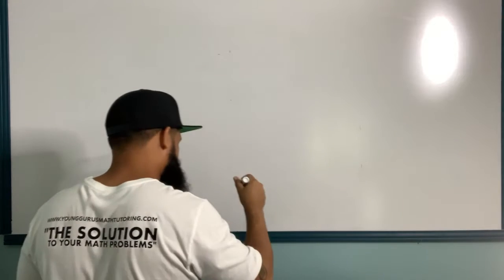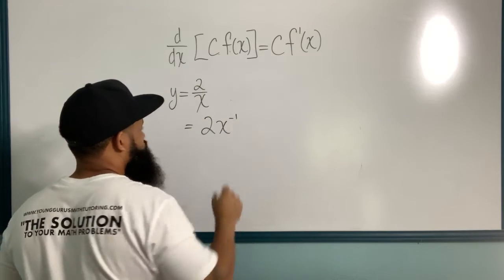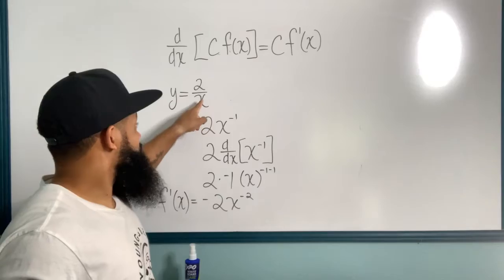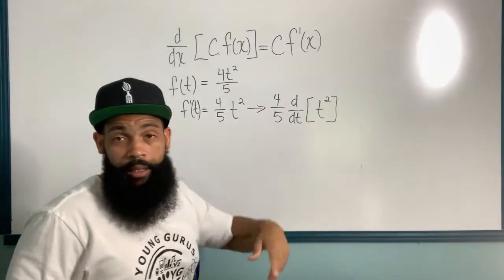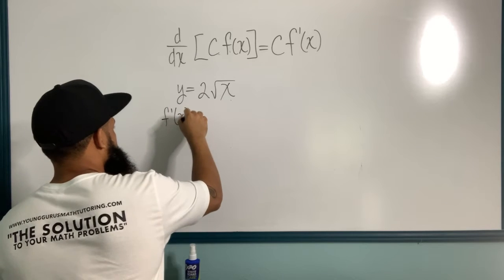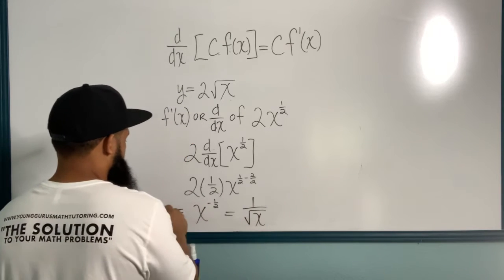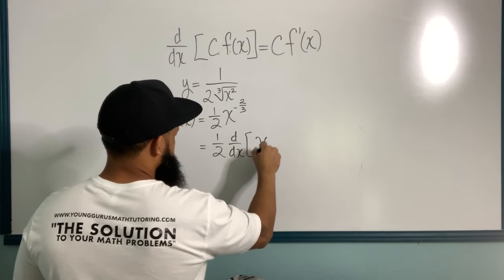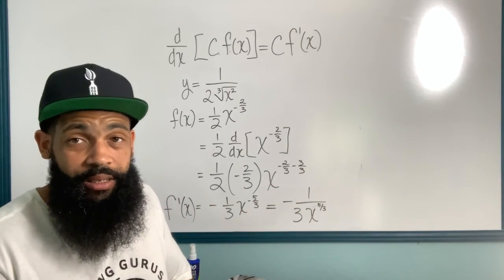Best Online Math Tutor | The Constant Rule of Derivatives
Students can use this video to help understand the basic rules for finding derivatives. In this video we focus on the Constant rule for finding the derivative of a function.